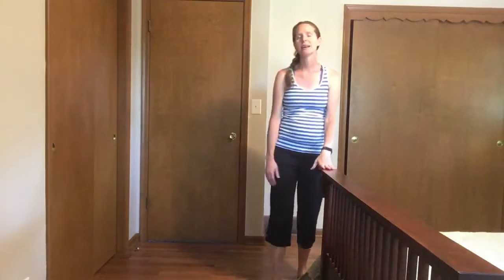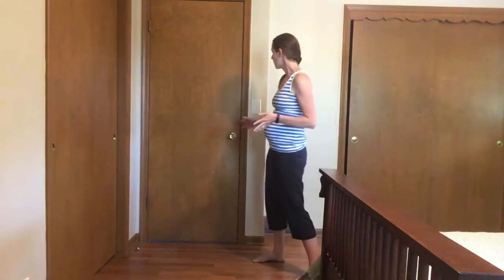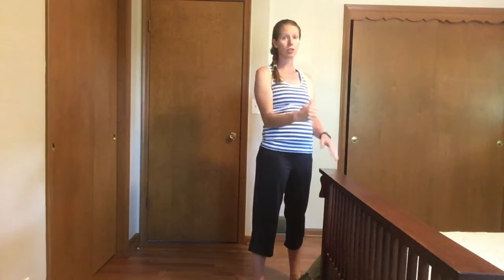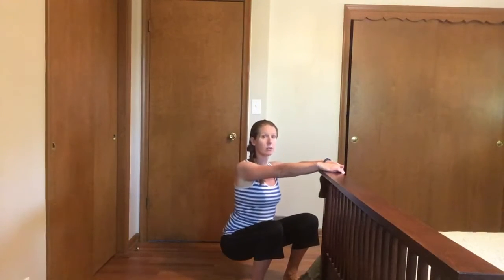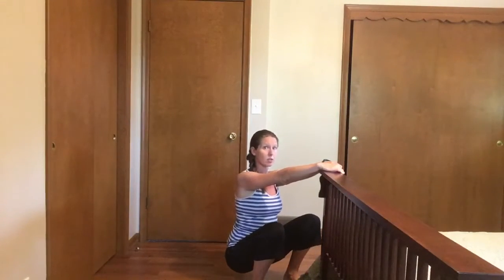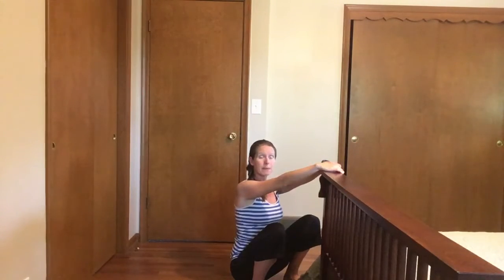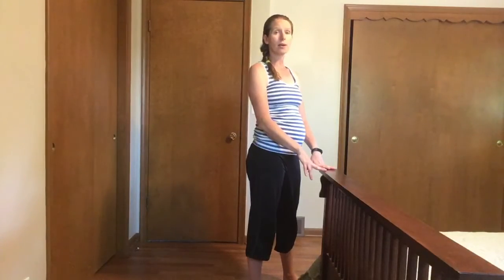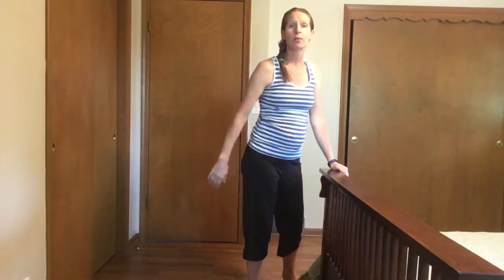Squatting Stretch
Try out this squatting stretch from @SimplyYoungLLC to stretch & strengthen the muscles of the low back, pelvis, & hips.

*When trying this stretch, please listen to your body. All activities are to be performed at your own risk. Simply Young, LLC is not responsible for any injury or damage done while performing an activity or from any information on this website, social media, email, or recommended resources/products.

If you found this playlist helpful:
*Check out simplyyoungllc.com for articles on physical therapy & wellness education.